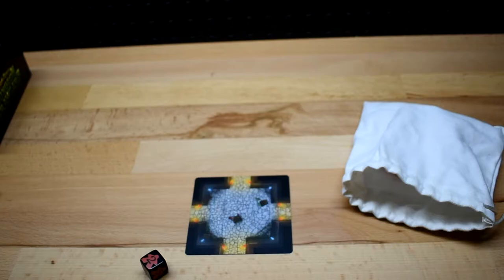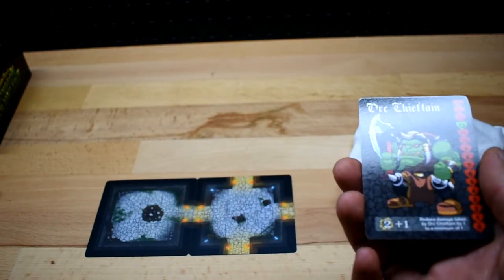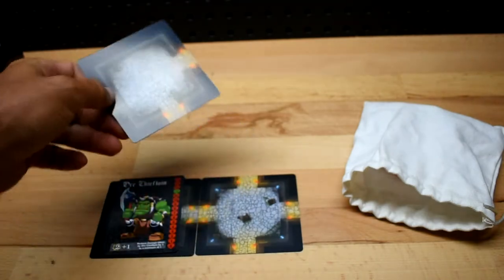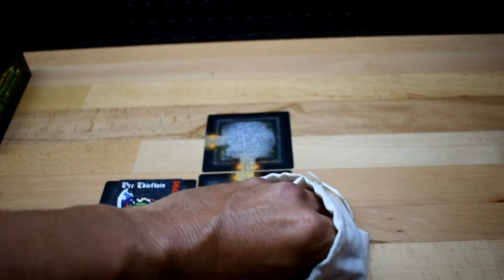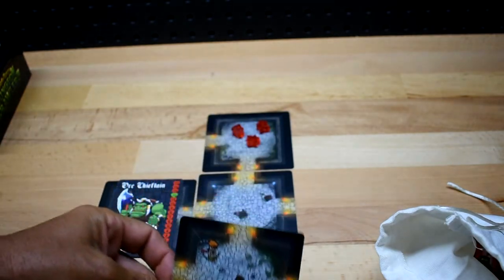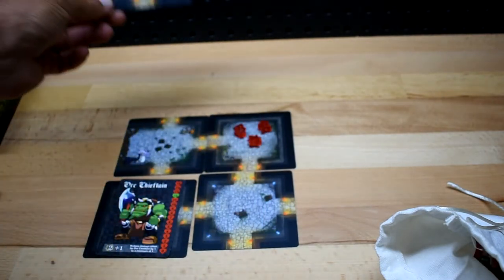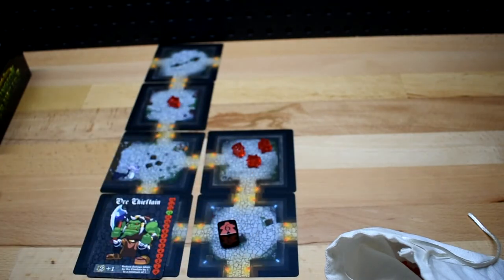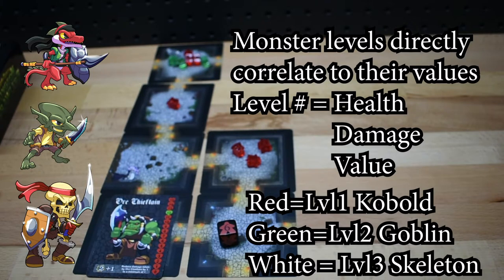Dungeon Crawlers Tutorial - How to build and populate your dungeon - Legends of Runya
My Treadmill
Elliptical Machines (In case you have trouble with joint pain OR want to burn more calories)
Best quality without jumping to REALLY expensive - Nautilus - 20in Stride
Best bang for the buck - Schwinn - 18in Stride
My Favorite - Schwinn - 20in Stride

The one on my wish list (Re-manufactured Commercial Version) - This is the same model I use at the gym and it is by far my very favorite machine.  I've done thousands of hours on this model.  You can totes buy it for me.

MY Personal Sauna
Large Personal Sauna
XL Sauna
FANCY Sauna
Freestanding Punching Bag Setup
Heavy Bag Kits

Get yourself a fitbit to track your steps, food intake, calorie burn and MORE.  Here's a link to the one I have on my wrist at all times. Get one and put the app on your phone to help you track EVERYTHING!

Here are a few links to things you may want to check out and I'll categorize them to make it easier.

Books to help educate you about fasting, autophagy and your body
- This link will take you to all the books by Dr. Fung (READ THEM)
- Book about water fasting that is definitely worth a read!
- Book on Autophagy (Free on Kindle unlimited as of today)
- Book #2 on Autophagy (Also free on Kindle Unlimited as of today)

Things to help with headaches, cramps, electrolyte imbalance
- Awesome Electrolyte supplement powder, just add to a bottle of water and shake!
- Pink Salt in Capsule form! The BEST way to supplement sodium that I've found!
- Bulletproof water
- Ultimate Keto Electrolyte Supplement - Sugar Free, Calorie Free, 0 carbs, Plant-Based, with Stevia Extract
- 0Cal Pickle Juice Sport Drink, Grab and go 8oz bottles sold in a 24pk.
- Pickle Juice by the Gallon (I like to sip 4-6oz nightly as a reward to refill my sodium stores after a long day of cardio)

Tools
[Router Bits]
[Skil Drill Press]
[Drill Bits]
[DeWalt Orbital Sander]
[Sanding Pads]
Clamps